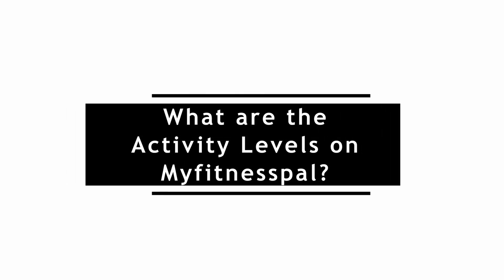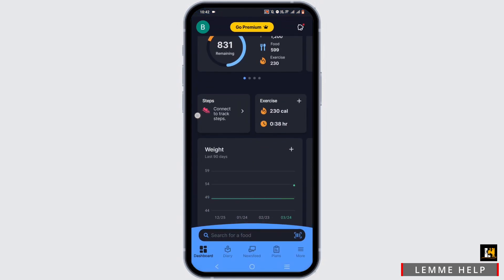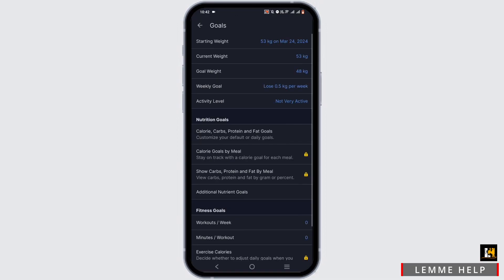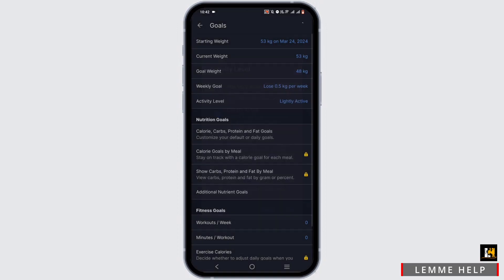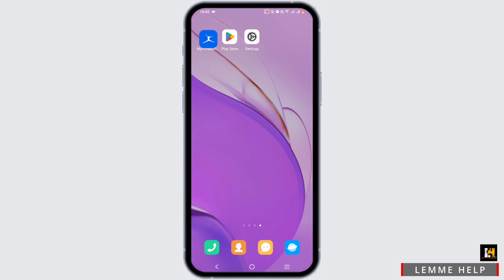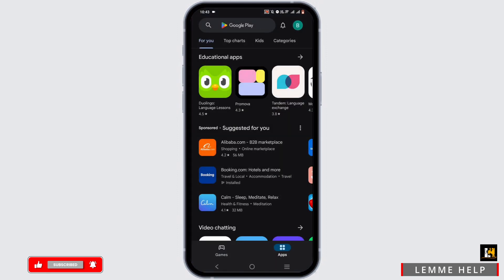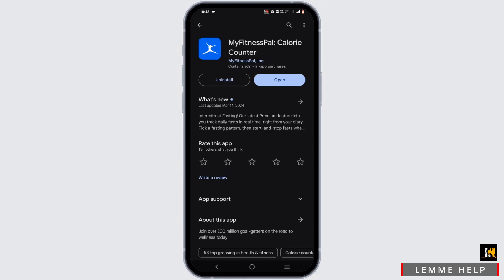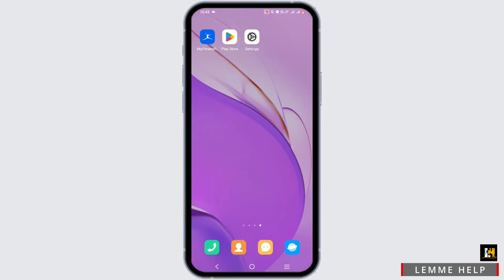What Are the Activity Levels on Myfitnesspal?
Curious about the activity levels on MyFitnessPal? You're in luck! In this comprehensive guide, we'll delve into understanding the various activity levels offered by MyFitnessPal, helping you optimize your fitness journey.

⏰ 00:00 Introduction:
Explore the significance of activity levels within MyFitnessPal and how they impact your fitness goals.

⏰ 00:10 The Full Guide:
Dive into a detailed breakdown of MyFitnessPal's activity levels, empowering you with insights to make informed decisions about your fitness routine. Plus, discover tips to maximize your MyFitnessPal experience.

With this comprehensive guide, you'll gain clarity on MyFitnessPal's activity levels, enhancing your ability to achieve your fitness objectives effectively.

If you find this video informative, don't forget to give it a thumbs up and subscribe to our channel for more fitness tips, tech tutorials, and guidance on your wellness journey.